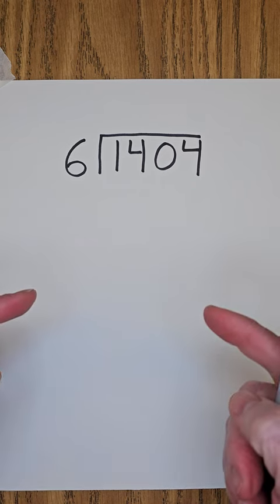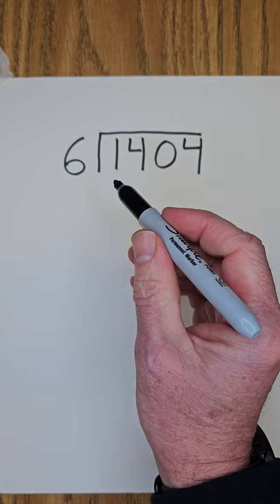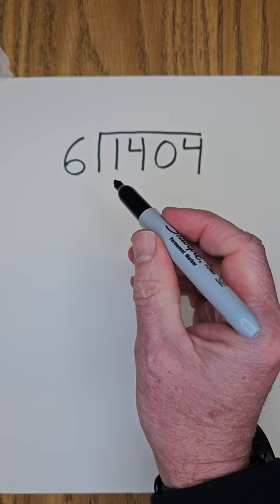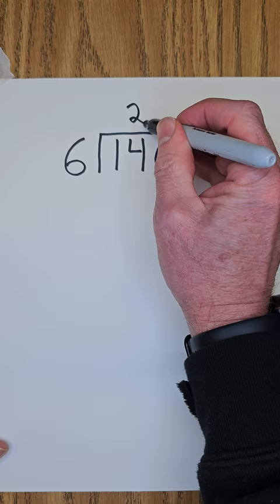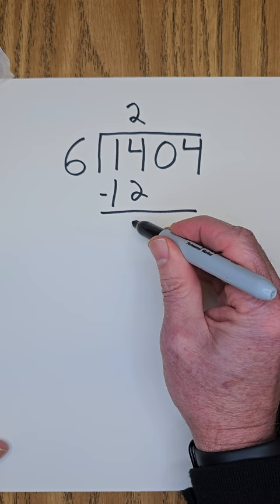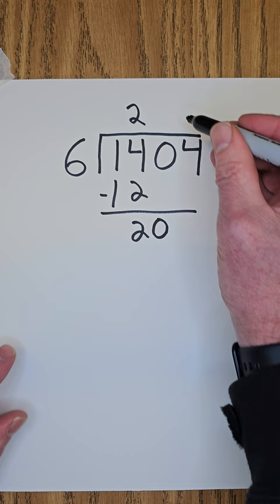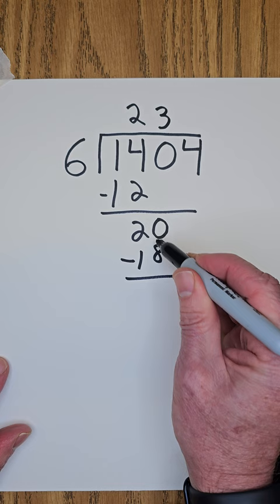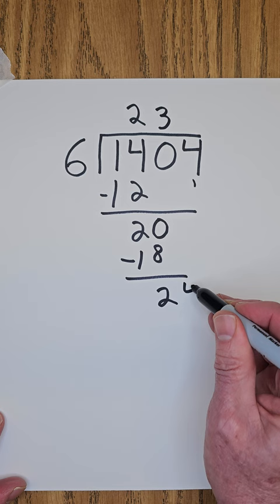Division of numbers ⭐ Dividing 4-Digit Numbers by 1-Digit Number - No Remainder ⭐ Maths Class 😜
Learn to Divide 4-Digit Numbers by 1-Digit Numbers the Fun Way!